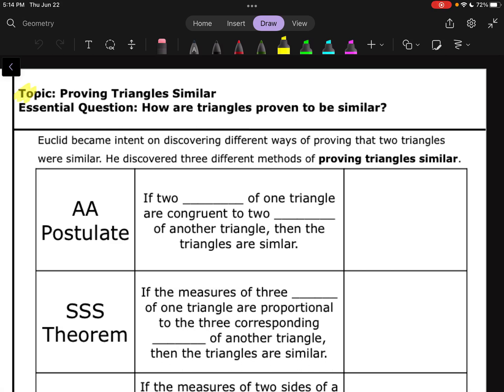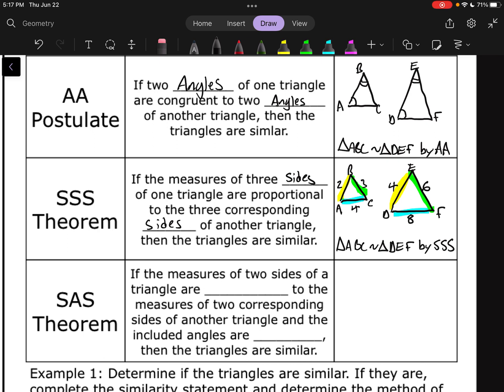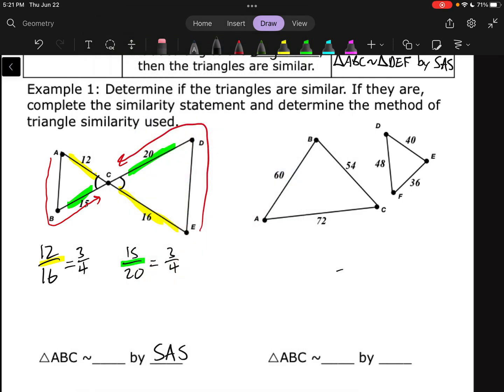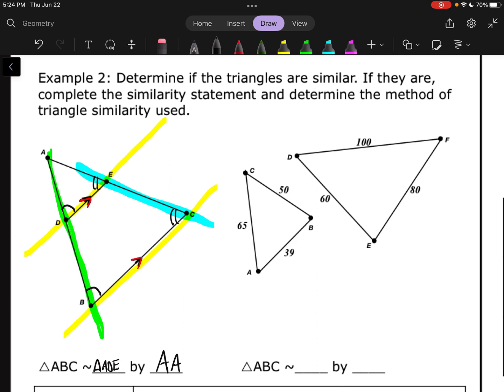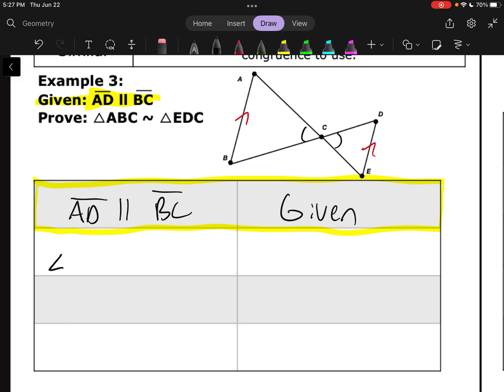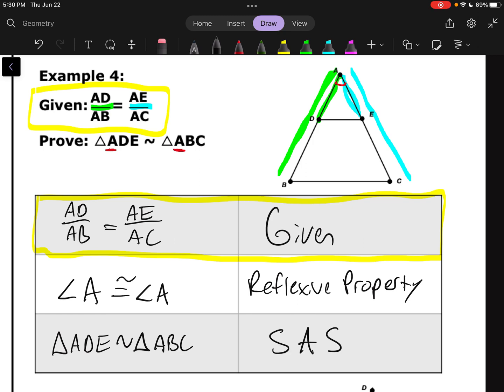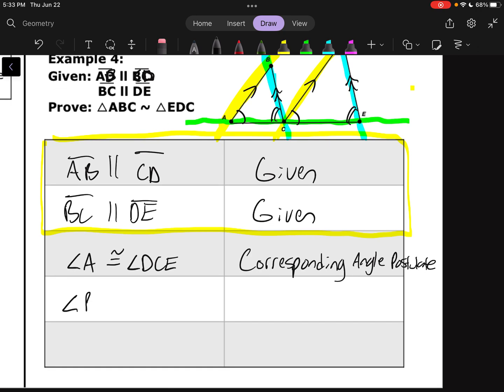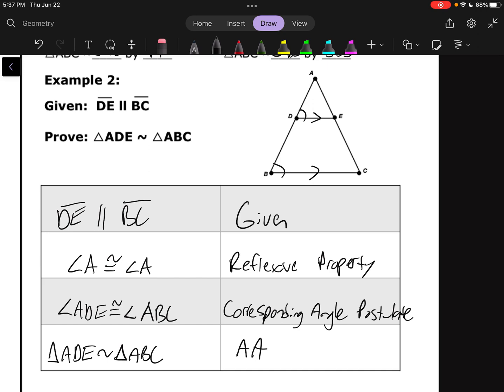Proving Triangles Similar